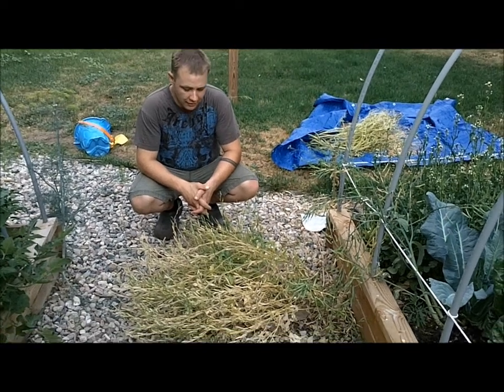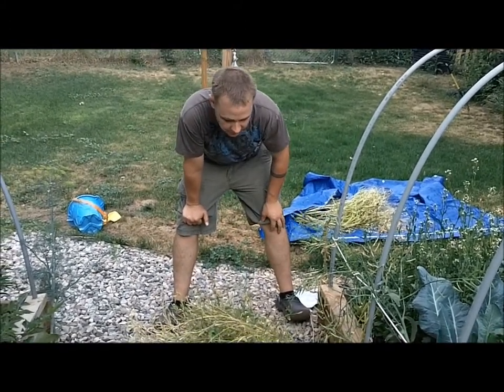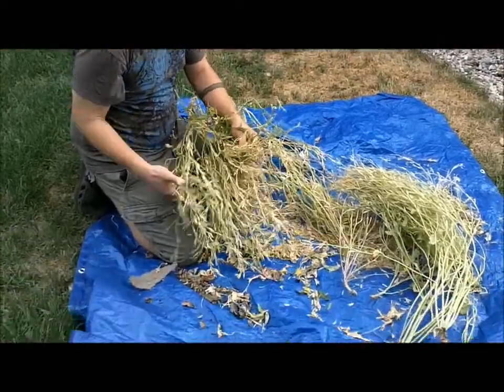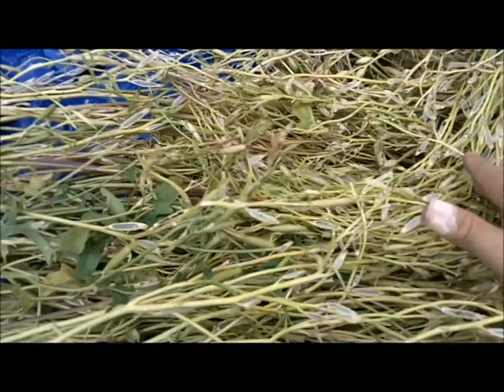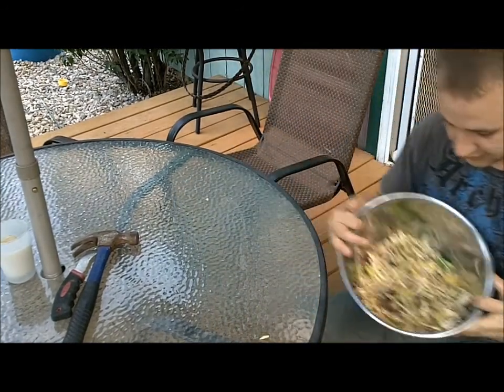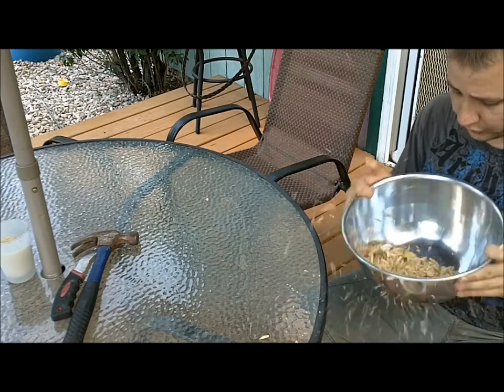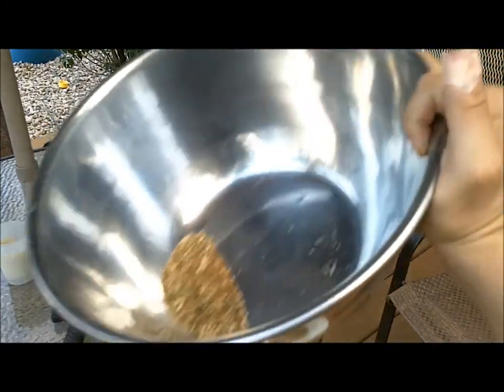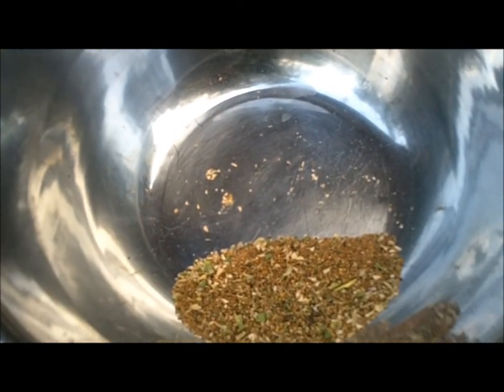seed saving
saving arugula seeds, how to harvest and separate from pods.